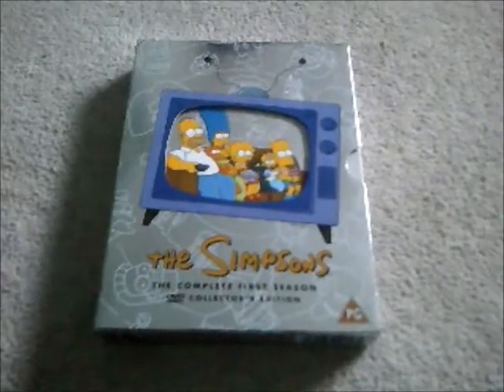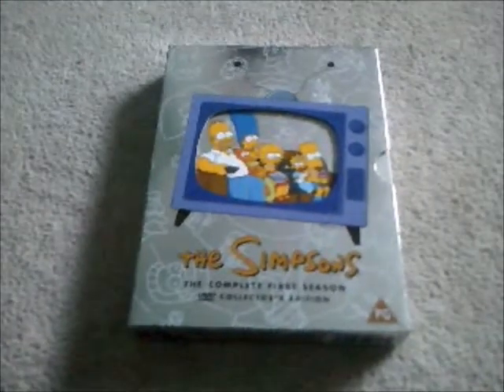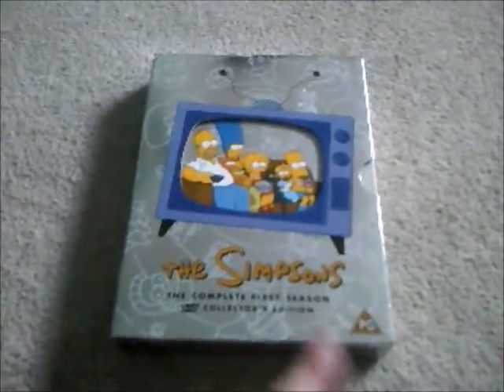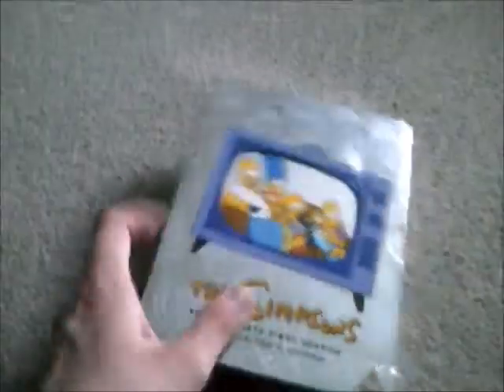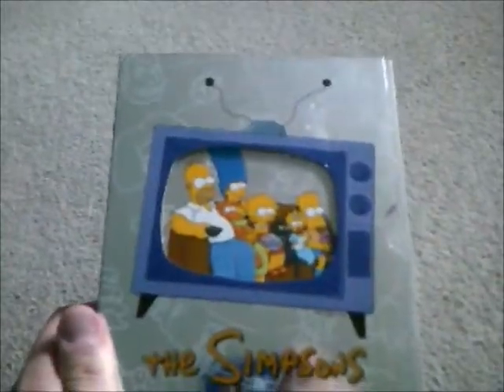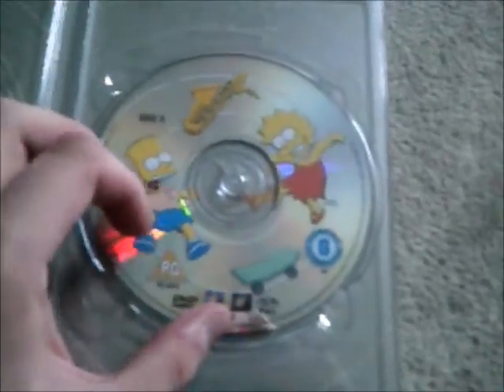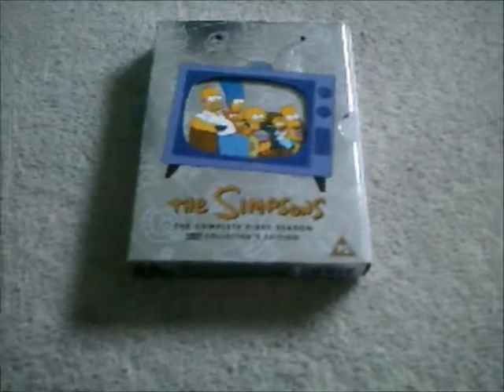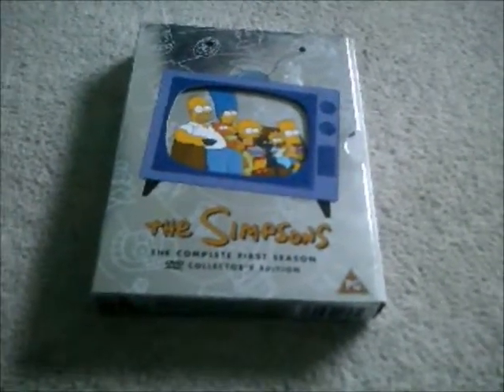Unboxing of the Complete 1st Season of the Simpsons DVD Boxset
This is the Unboxing Video of the Complete 1st Season of the Simpsons DVD Boxset that I Bought from Monday!